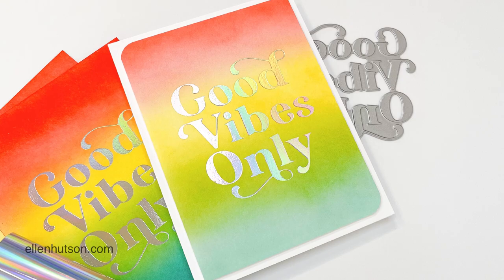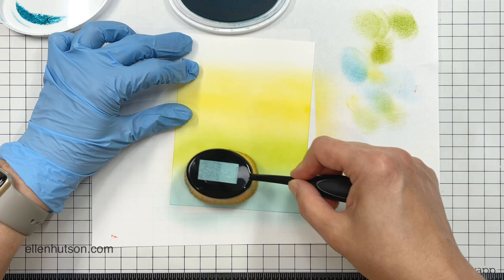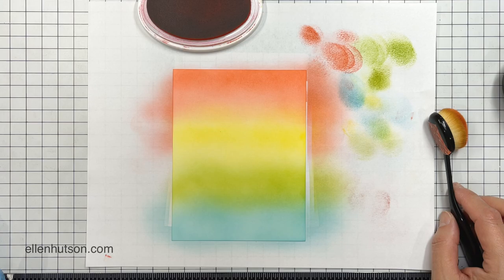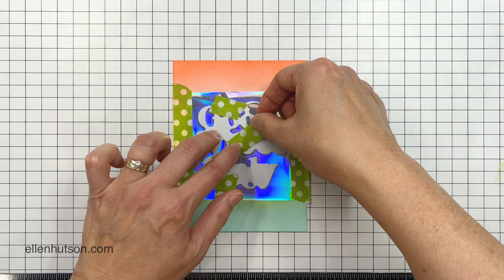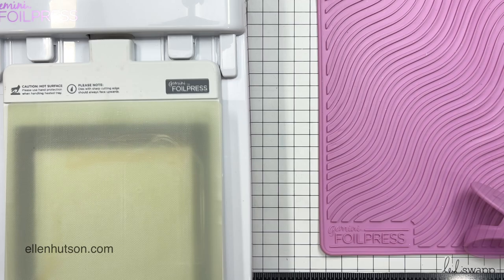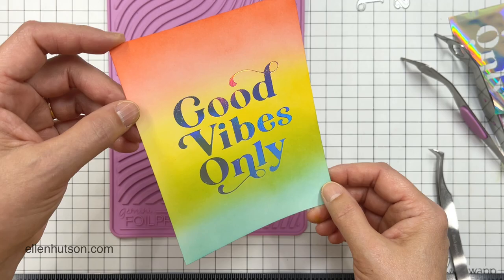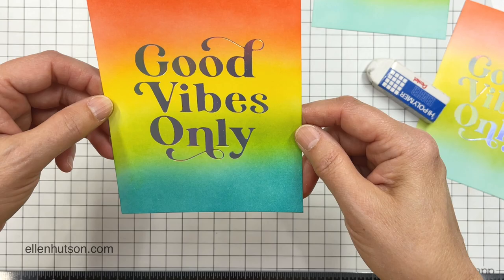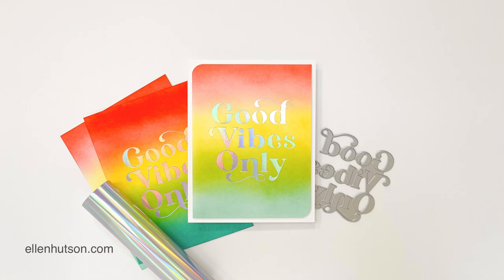Hot Foil Stamping feat. Good Vibes Only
Hot foil stamping for card and stationery makers has never been more accessible since the arrival of the Gemini Foil Press and Spellbinders Glimmer Systems!  Julie is sharing how she achieved this gorgeous holographic rainbow foiled effect using the new Good Vibes Only hot foil stamp!

Supplies List:
Good Vibes Only by Julie Ebersole, Summer of Stamping Hot Foil Stamps